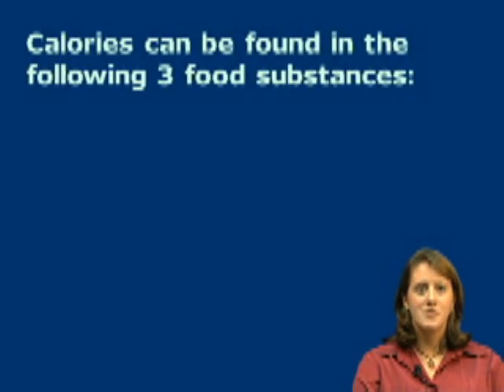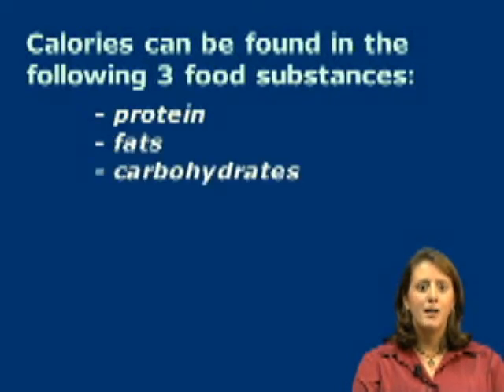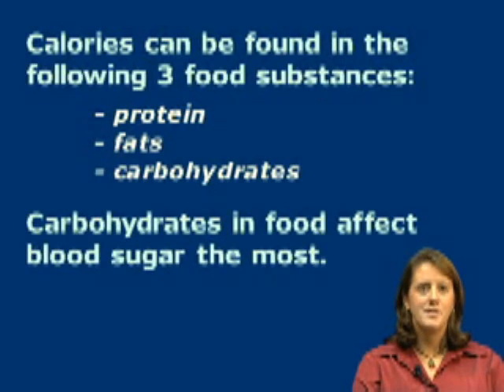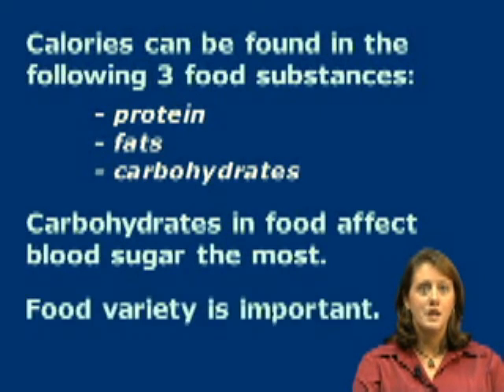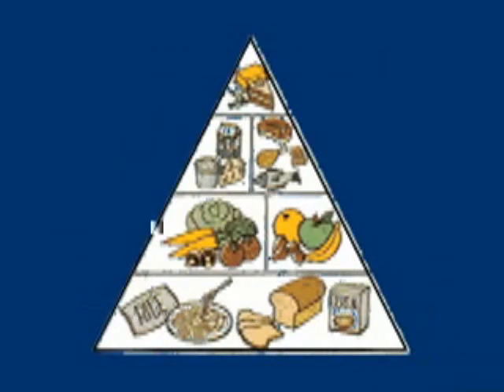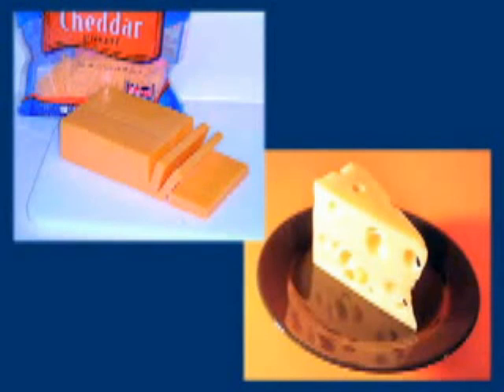Carbohydrate identification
A clinical dietition discusses carbohydrate counting.